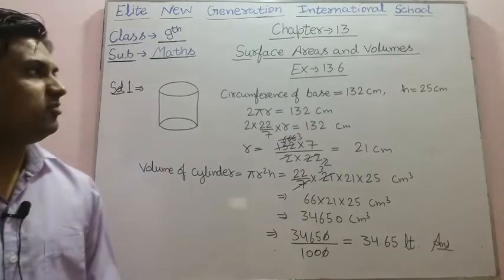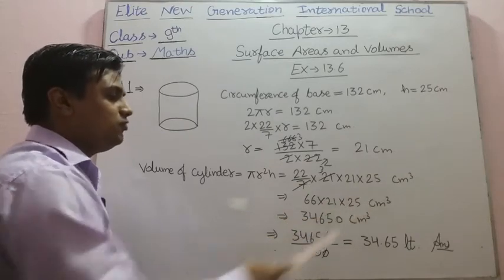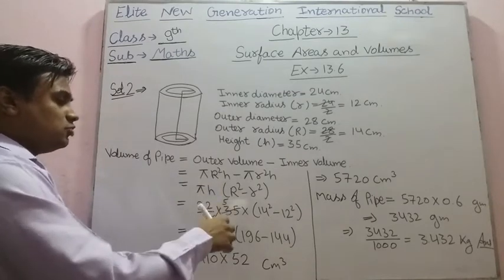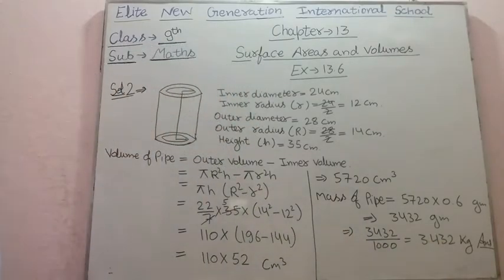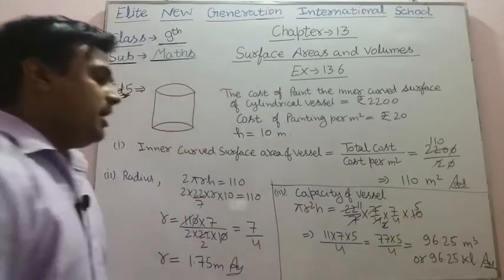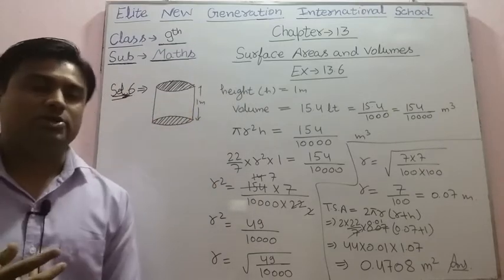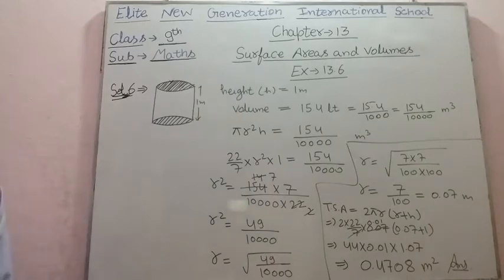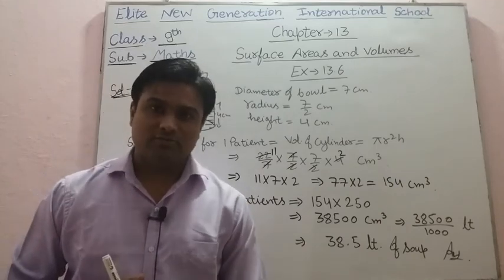Class- 9th. Sub- Maths. Chapter- 13. Surface Areas and Volumes. Ex- 13.6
In this video students of class 9th will be able to study about volumes of cylinders.
Class- 9th.
Sub- Maths.
Chapter- 13.
Surface Areas and Volumes.
Ex- 13.6